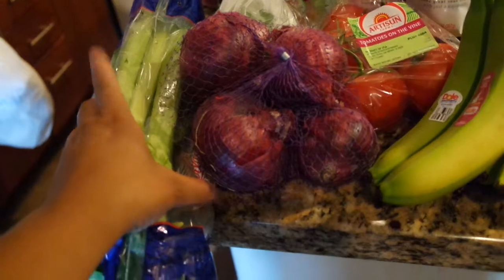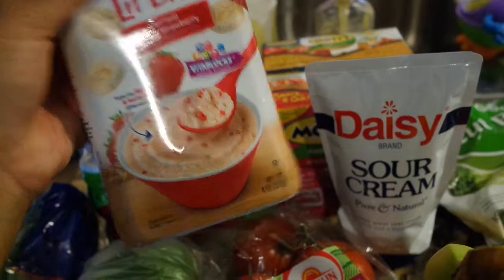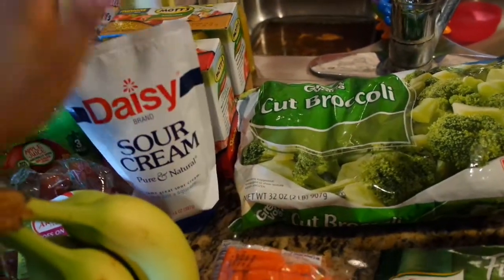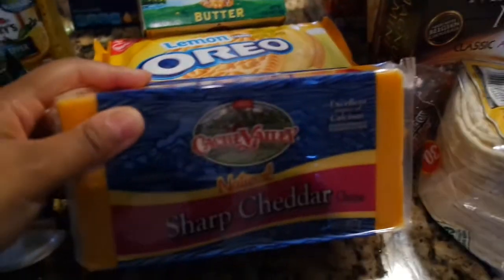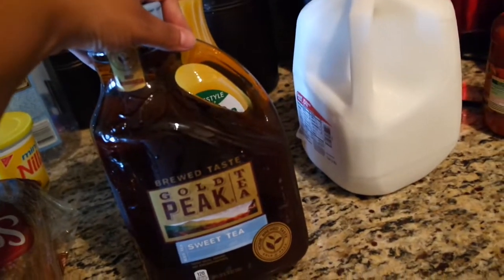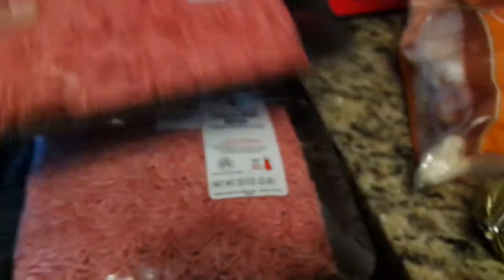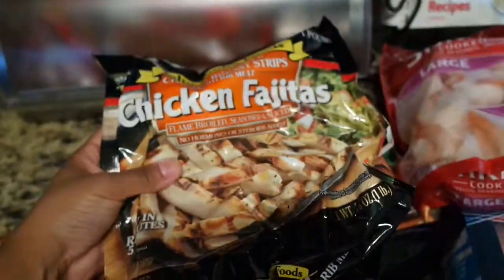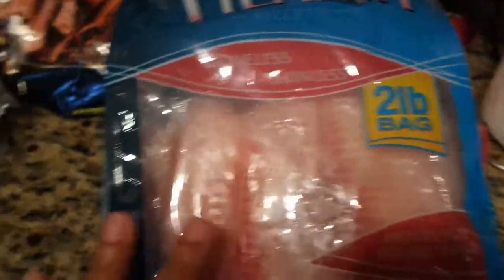DITL / Stay At Home Mom Walmart Grocery Haul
HELLO, HERE'S  JUST A FEW BITES AND PIECES OF MY DAILY LIVING. GROCERY HAUL...